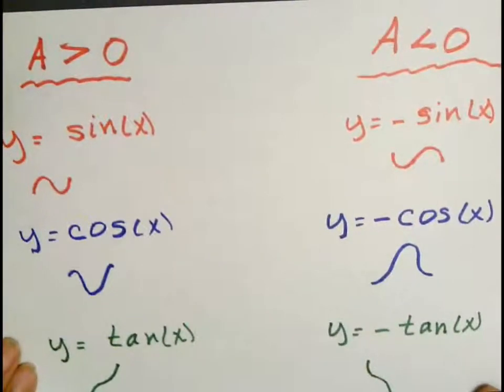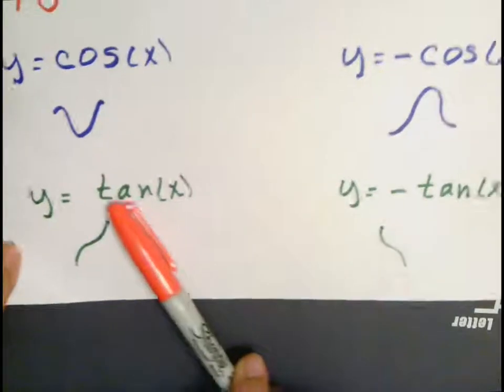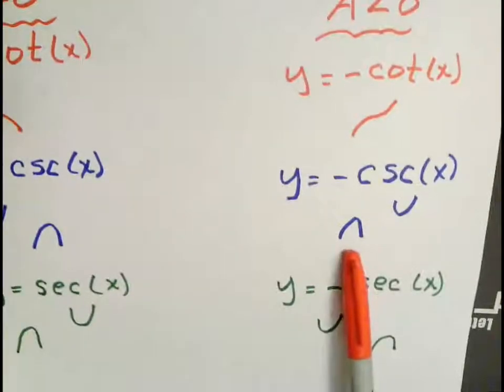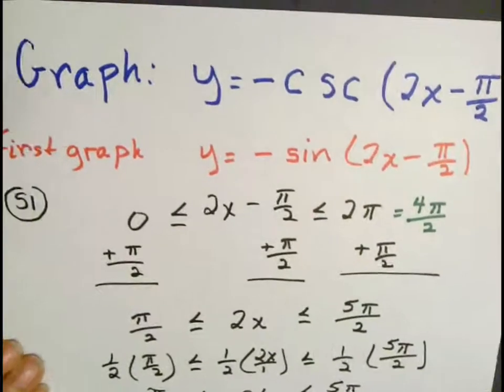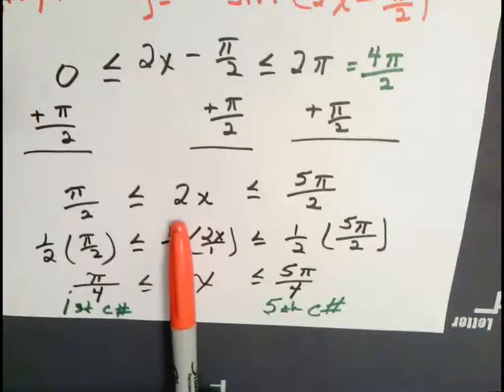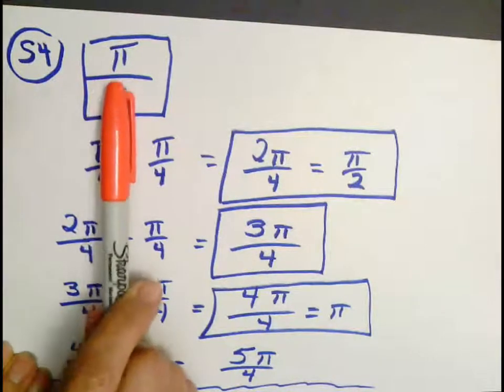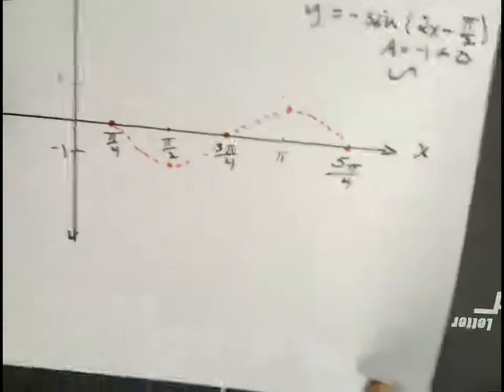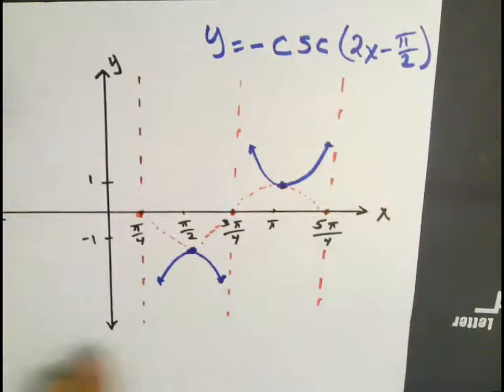04.02.2020 Video PC